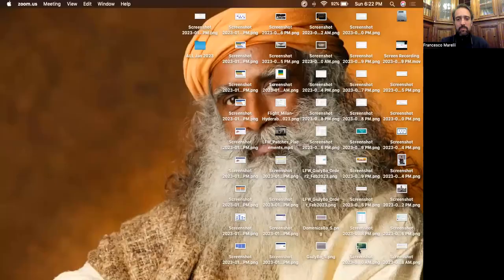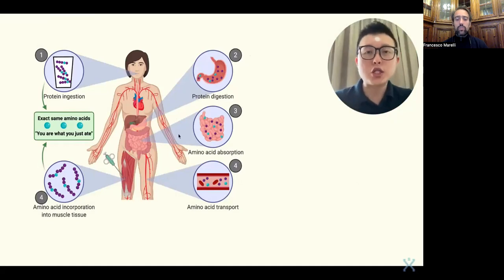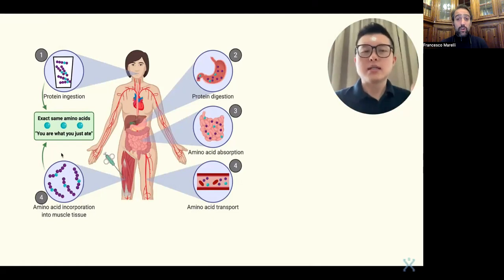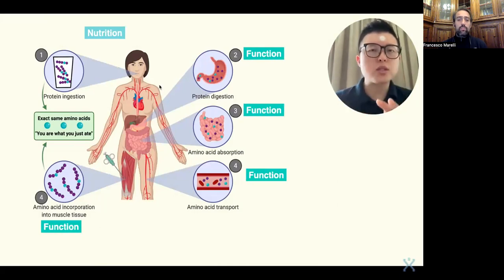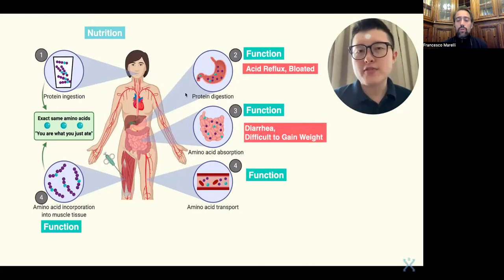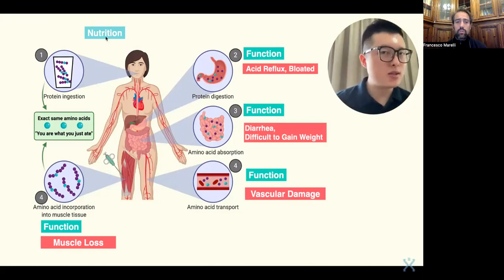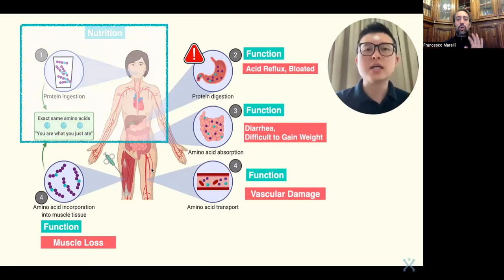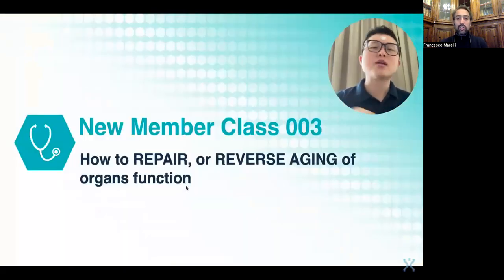New Member Class | 2023 | Video 2 of 7 | KNOW YOUR INTERNAL ORGAN FUNCTION !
VIDEO 2 of 7 - Know your internal organ function !

👉🏼 Why a younger organ generates more energy
👉🏼 How to repair organ function ?
👉🏼 Why digestion is more critical to our body than nutrition and absorption

The statements in this video have not been evaluated by any regulatory authority and are not intended to diagnose, treat, cure or prevent any disease or medical condition. Do not ignore any medical advice that you received and do not delay in seeking it because of something that you heard in a video and/or read in a text presented here.

Please consult your doctor or healthcare provider regarding the applicability of any options or recommendations based on your symptoms or medical conditions, as there are common diseases which nonetheless present themselves with varying signs and symptoms..

Always consult your doctor or other qualified healthcare provider before undertaking a new treatment, diet or fitness program. We do not assume any responsibility for damage or injury to persons or property resulting from the use of product information, ideas or instructions contained in materials herewith provided to you.

We reserve the right to modify or discontinue any aspect or characteristic contained in our information at any moment in time.